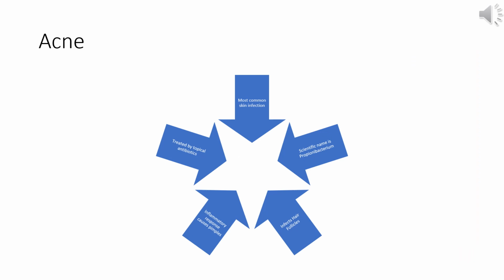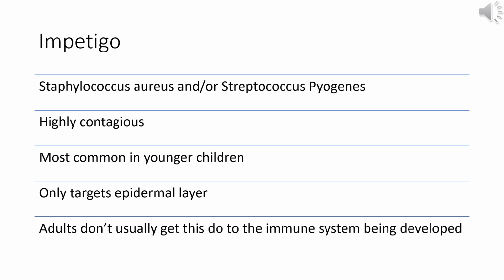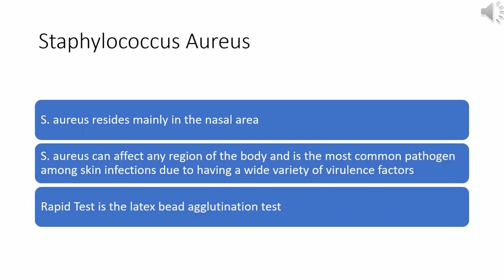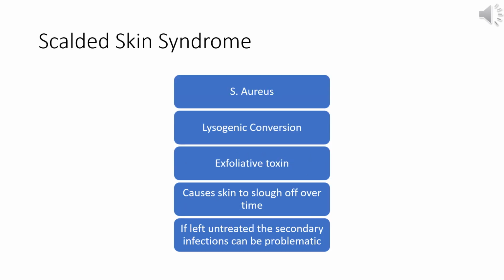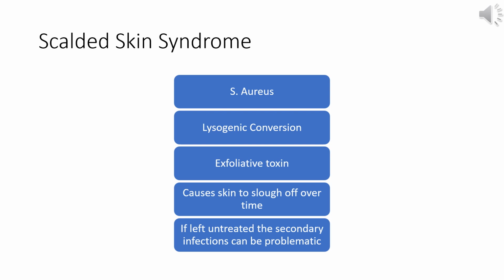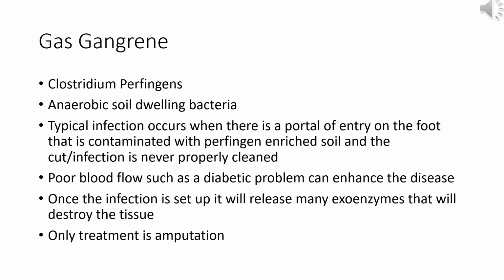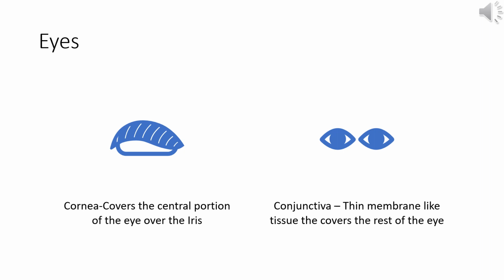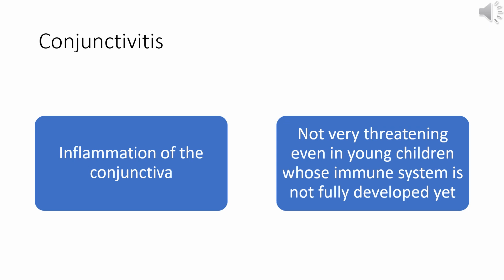Chapter 19 Infectious diseases of eyes and skin